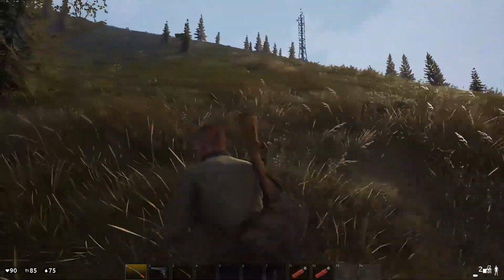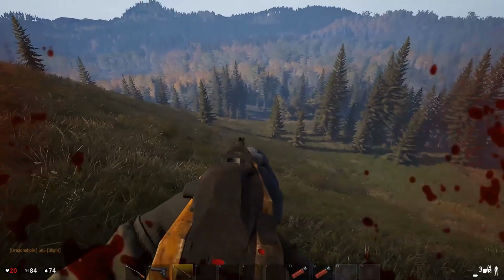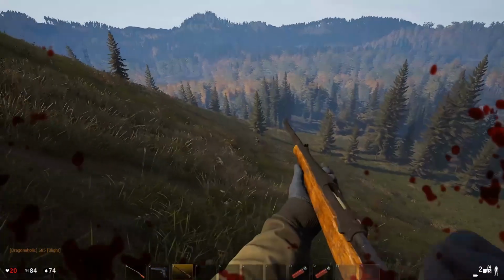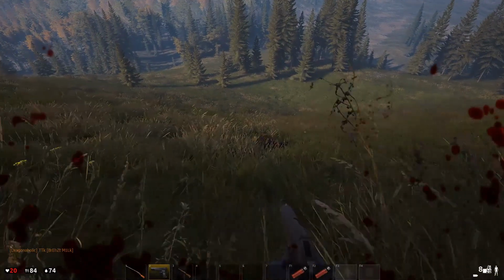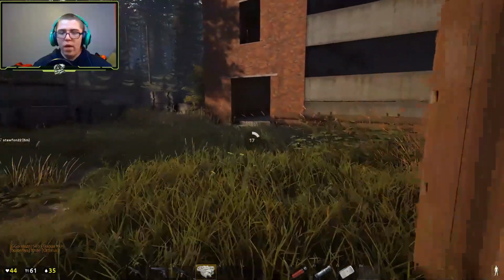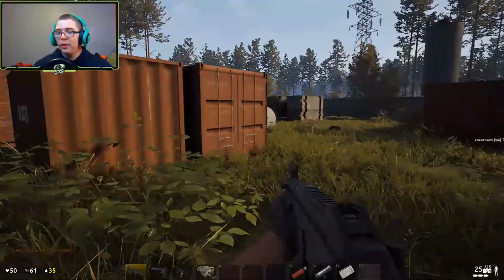DEADSIDE - ULTIMATE Tips/Trick/Beginners Guide!!! Top 5 Deadside Tips.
DEADSIDE - ULTIMATE Tips/Trick/Beginners Guide!!! Top 5 Tips to Win Fights and get more Loot!

MUSIC USED IN THE VIDEO

If you're reading this maybe consider dropping a sub for more Deadside Content.